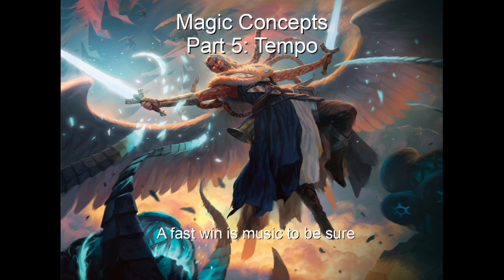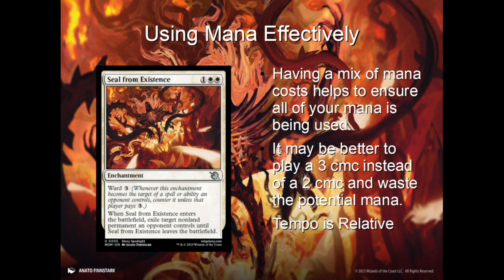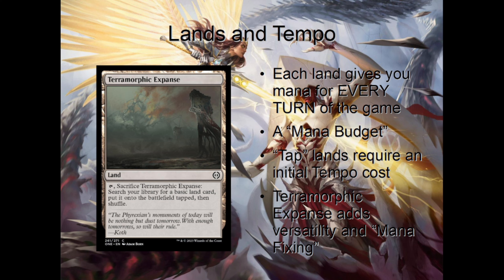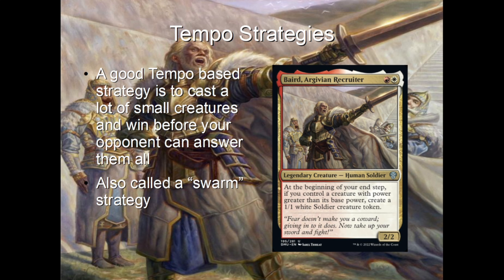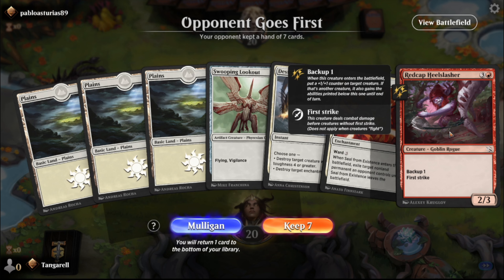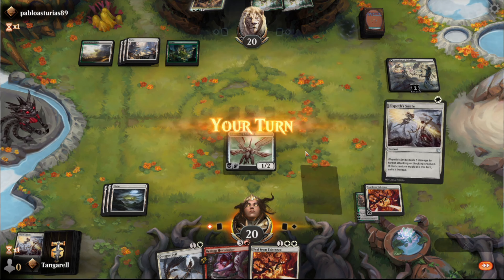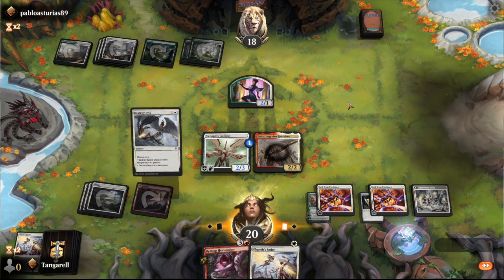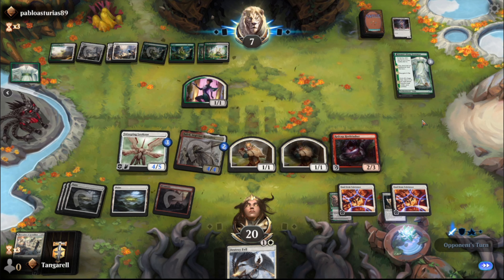Magic Concepts Part 5: Tempo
Magic Concepts
Part 5: Tempo
How to Play Magic the Gathering
Based upon the Level One course series by Reid Duke

Revision: MOM
All cards and art displayed are copyright Wizards of the Coast and their respective artists.